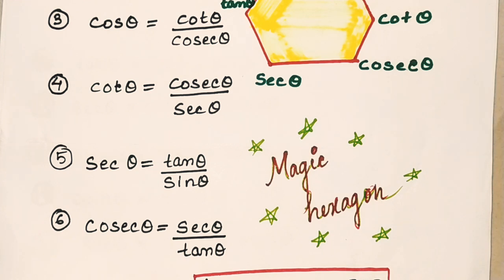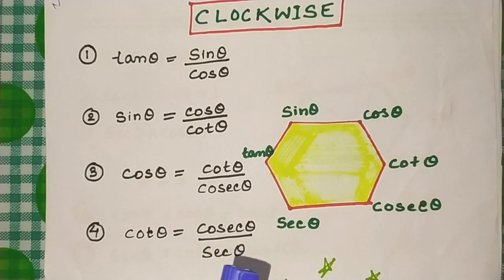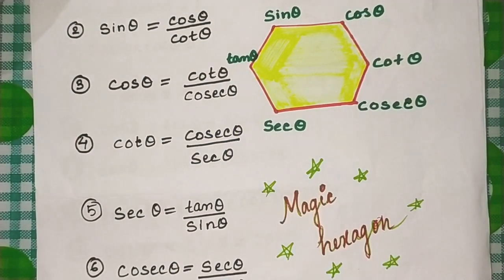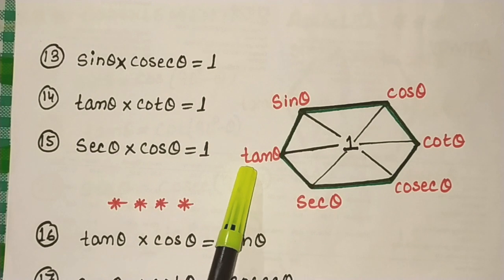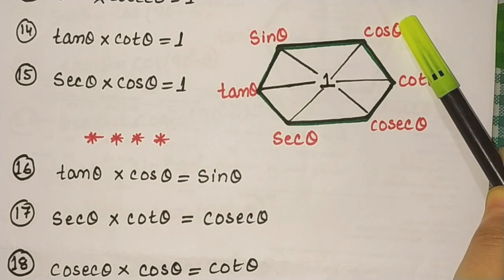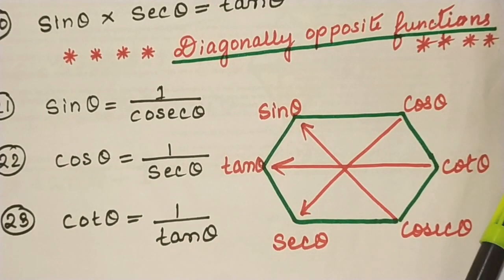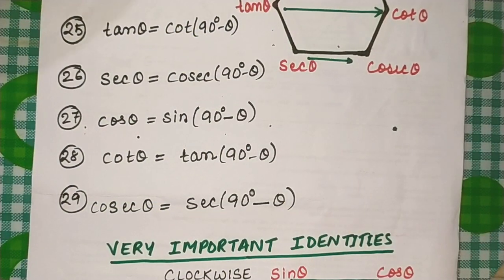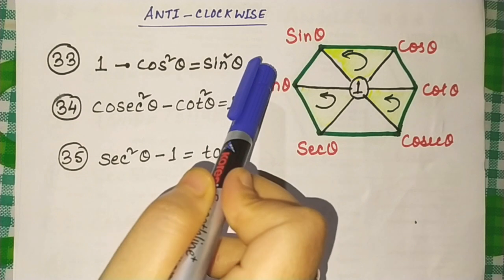trigonometry_trick Class_10 Magical_hexagon_trick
Hello everyone,I am a mathematics teacher. During this lockdown I have started this channel to help all the students of class 10 Hslc candidates .I am explaining chapter wise and all the sums of exercises .I hope I can help the students of class 10 by this Let's Solve channel. If you think that this channel will help them please share it🙏.and help those who are in need of this. Thanks to those who are praising for my work.This really motivates me a lot. Your comment, likes, dislikes all helped me a lot to improve myself..Thank you for watching the video and thanks for your love and support.😊...trigonometry class10maths Ex-9.1 Question 1/Some applications of trigonometry/class 10

Please_subscribe_my_channel